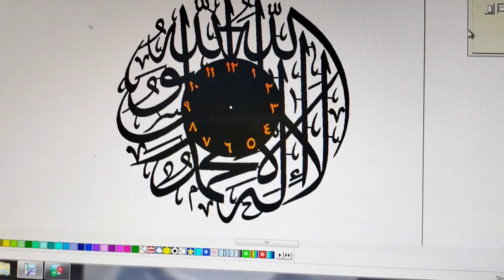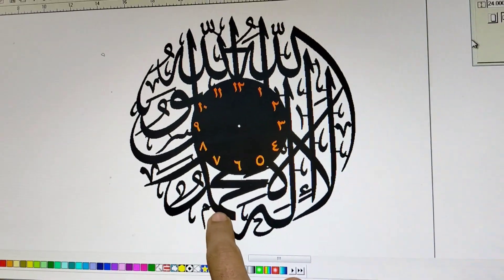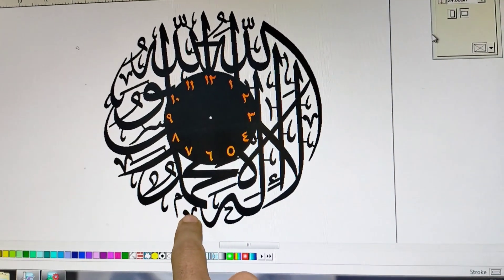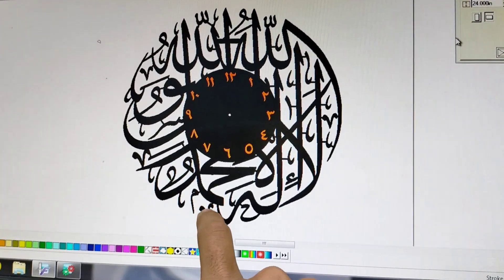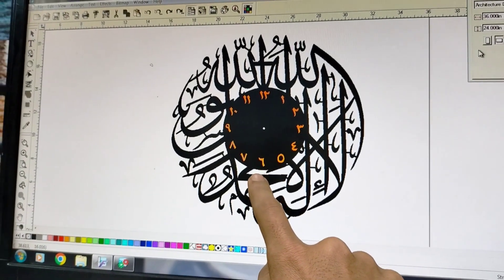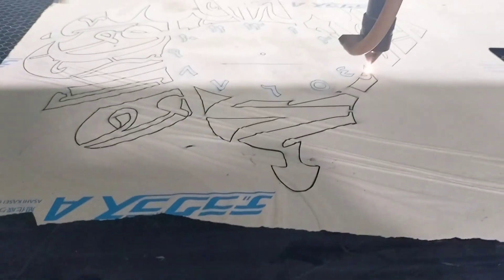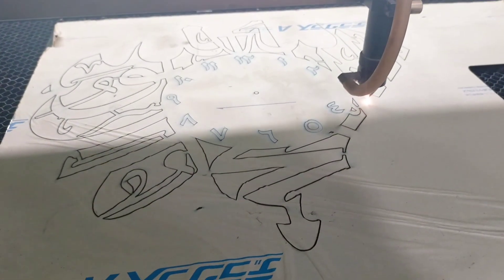Arabic Acrylic Kalma Clock Making.. Alhamdulillah humne bana hi di